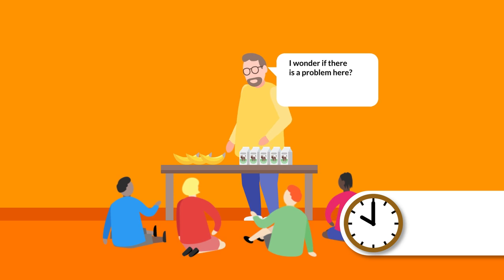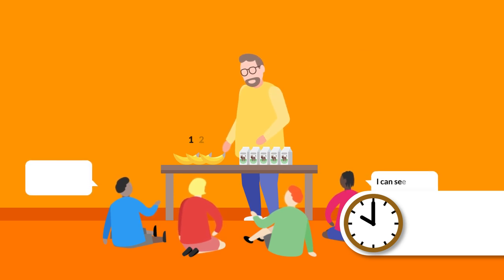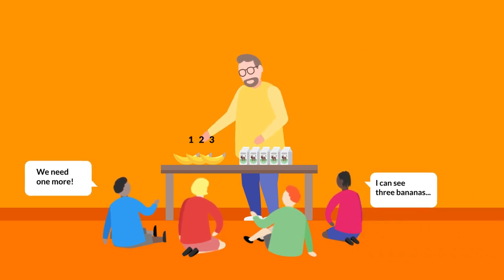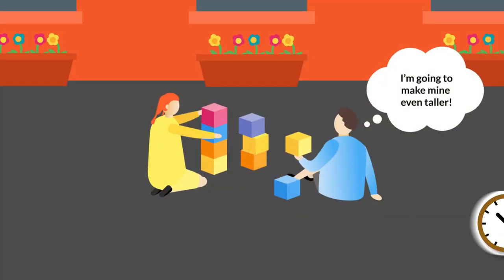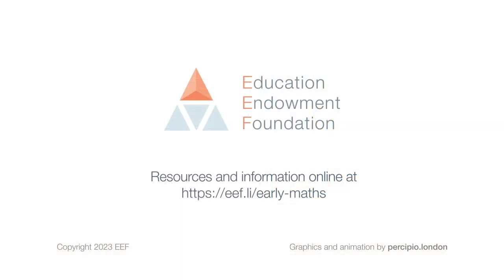Maximising mathematical moments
In early years settings, mathematical opportunities happen all the time. They can help children to develop their understanding of mathematical concepts and, crucially, encourage them to see the importance and relevance of maths to everyday activities. These mathematical moments are evident in children’s independent play, as well as in the guided interactions and intentional teaching that takes place between adults and children.

To help educators to consider provision in their setting, the EEF have published this animation to exemplify the approaches included in Recommendation 2 of EEF’s ‘Improving Mathematics in the Early Years and Key Stage 1’ guidance report. We hope that this short video could be used to prompt discussions between educators to support professional development, building knowledge and motivating educators in-line with the recommendations in the EEF’s ‘Guide to Effective Professional Development in the Early Years’.

You can access the EEF's ‘Improving Mathematics in the Early Years and Key Stage 1’ guidance report